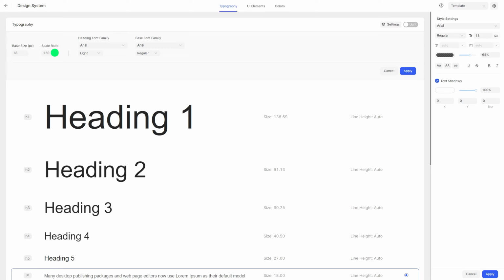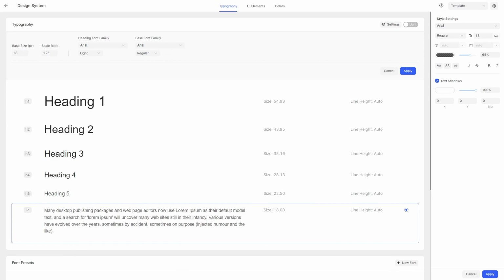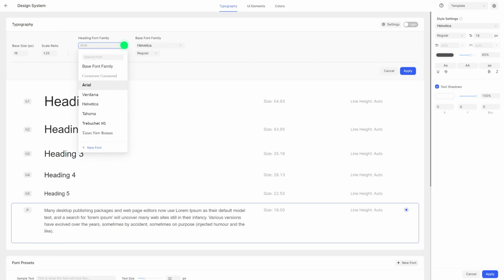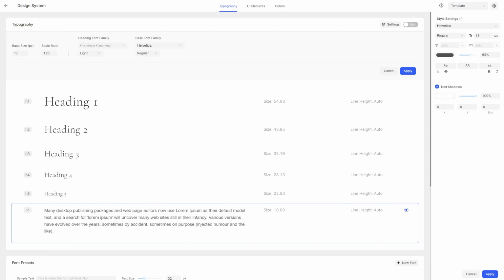Typography | Design System | Ucraft Next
Discover the advanced Design System and see how you can use it to ensure your website typography fits your brand and works towards your goals.

Learn to navigate font families, colors and sizes, as well as text structure, style settings and more, and get a step closer to building stunning web experiences with Ucraft Next.